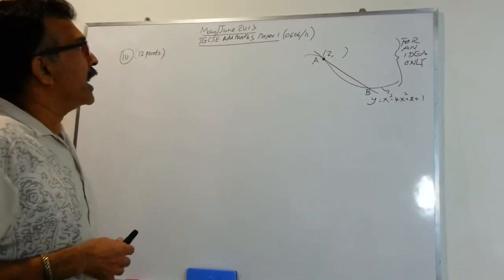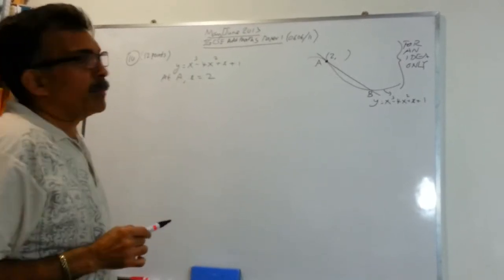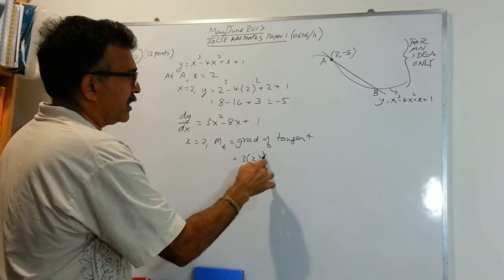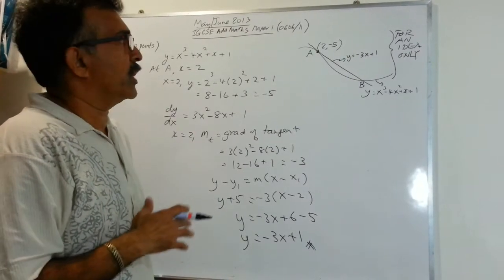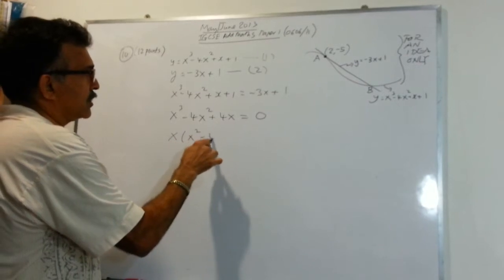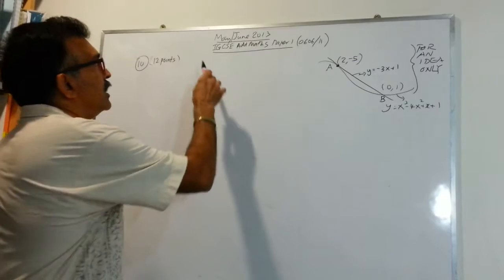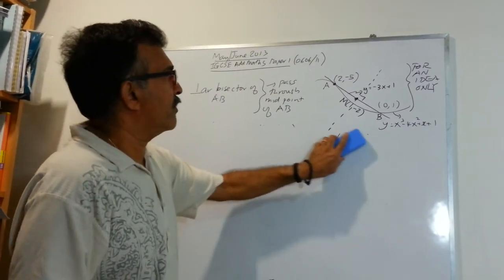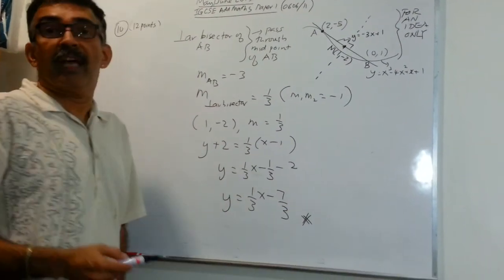IGCSE Add Maths Paper 1 May/June 2013 question 10 solution video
Series of May/June 2013 past year questions: Part 8. This is a 12 marks question in IGCSE Add Maths Paper 1 May/June 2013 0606/11 question no 10.